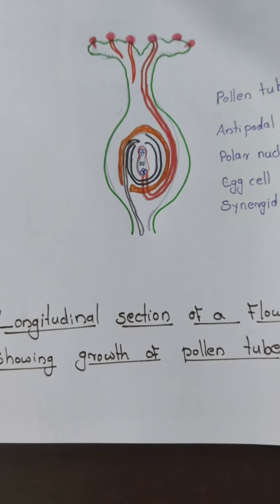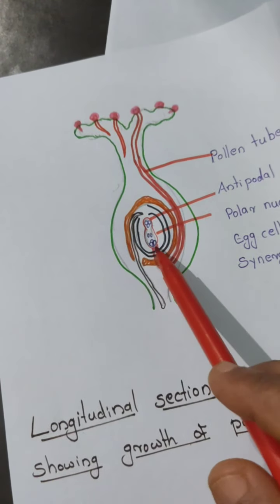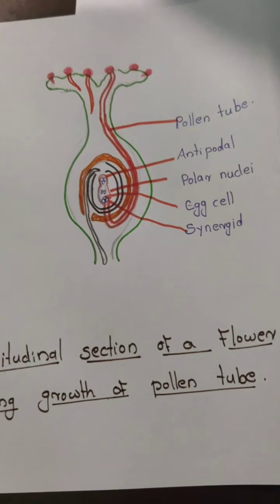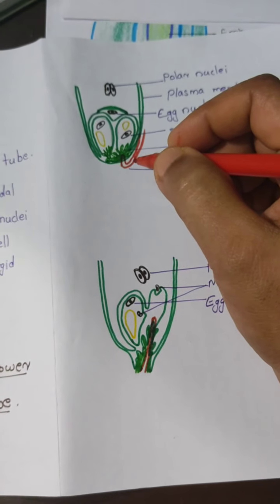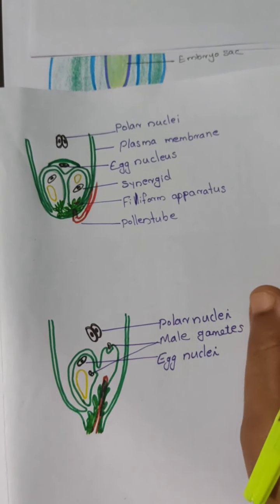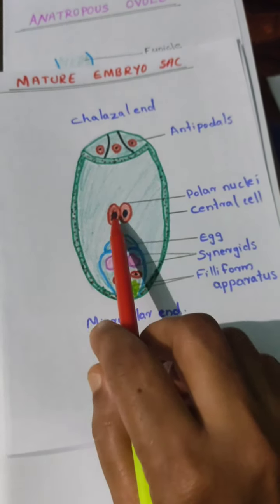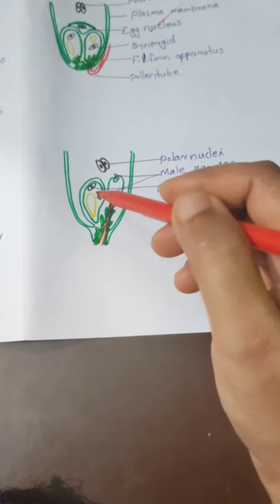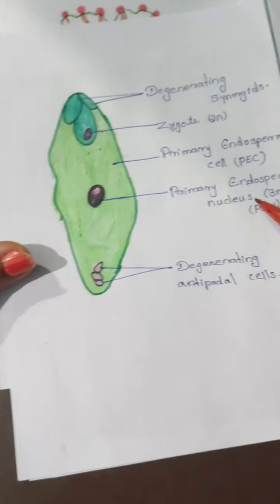+2 botany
Pollen pistil intraction and double fertilization